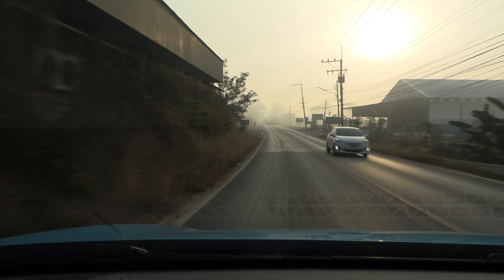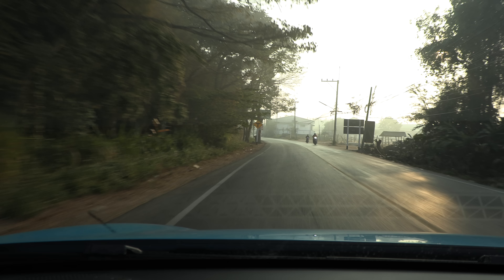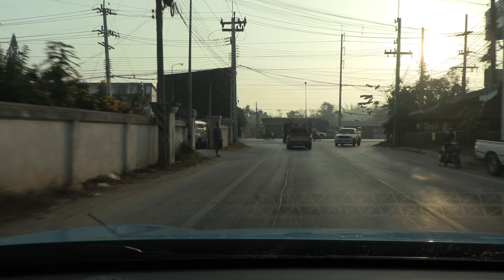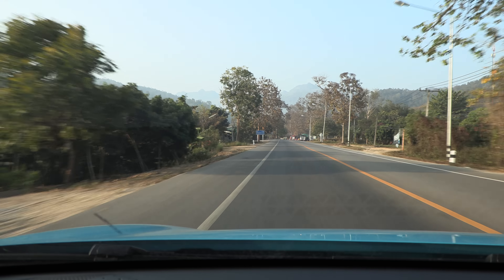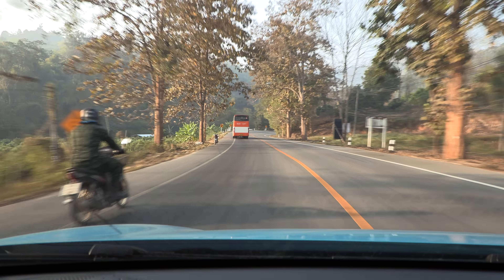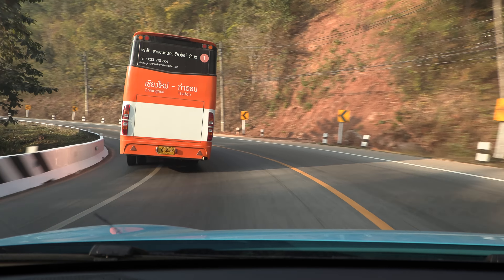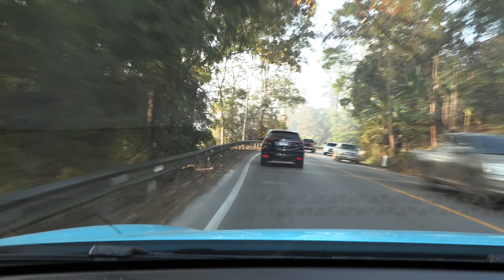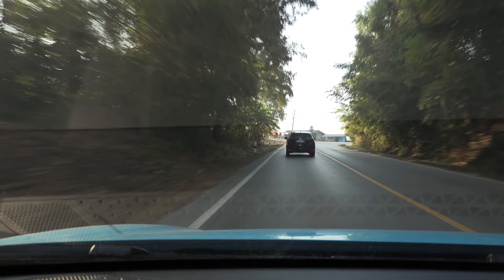Pros and cons of LFP vs cobalt batteries explained